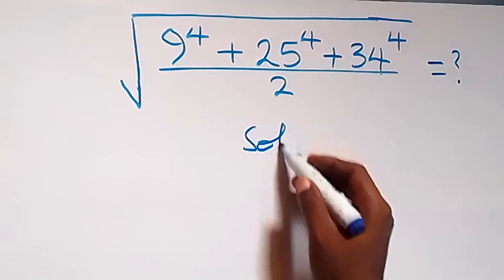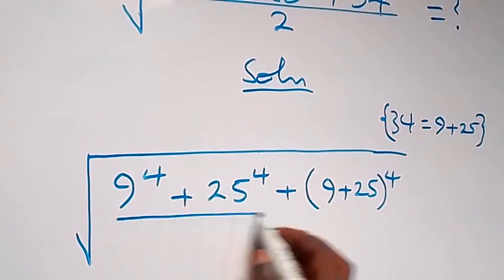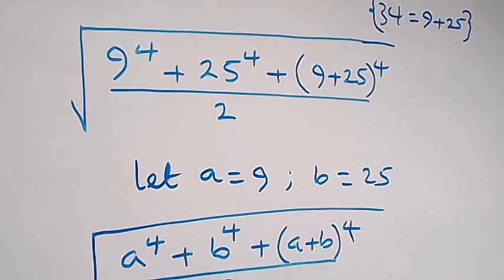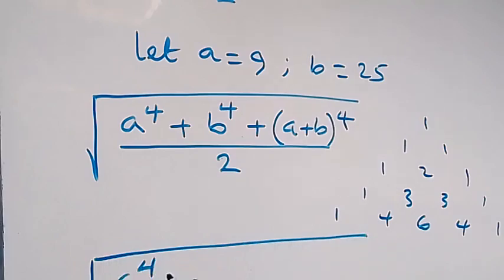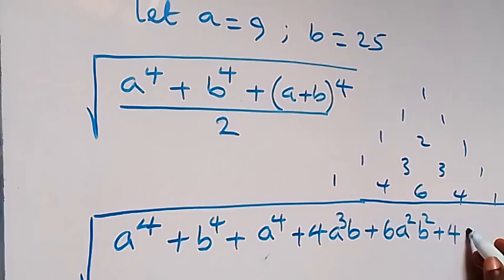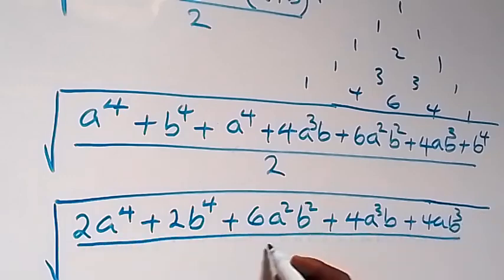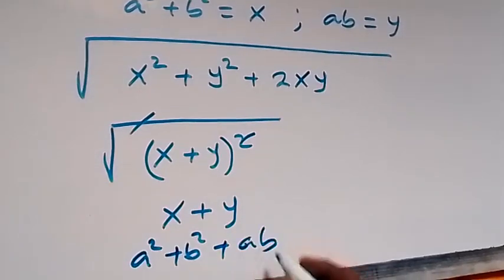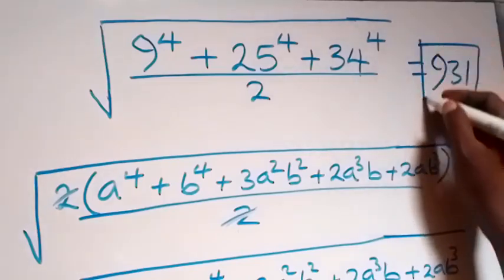Japanese | Can you solve this? | Nice Square Root Simplification